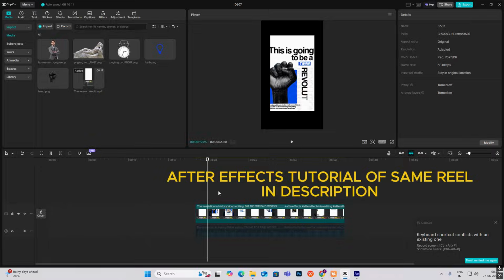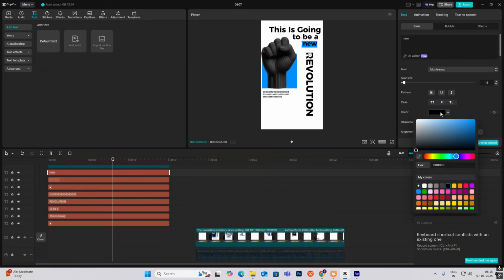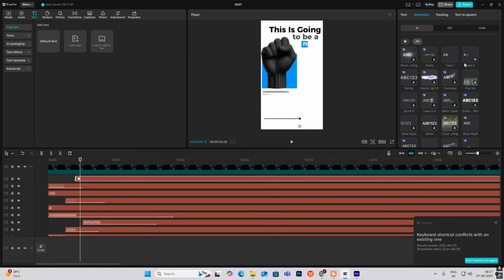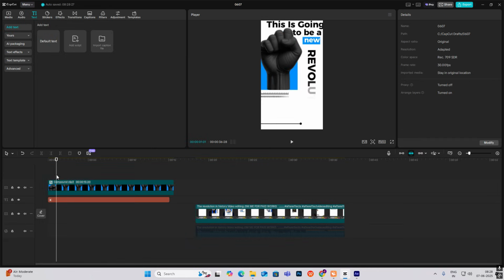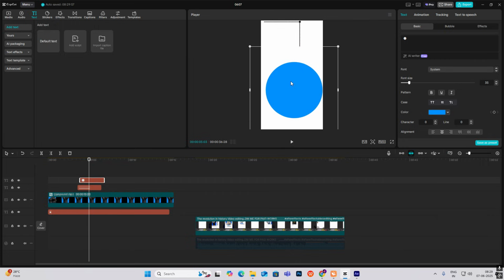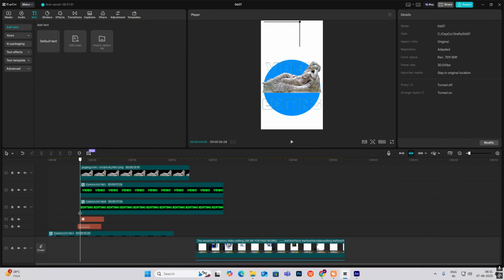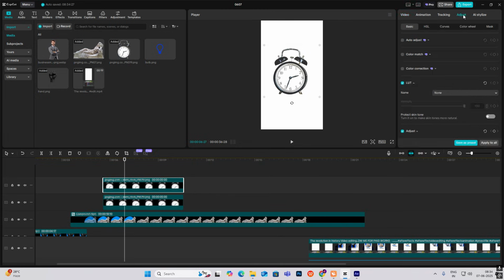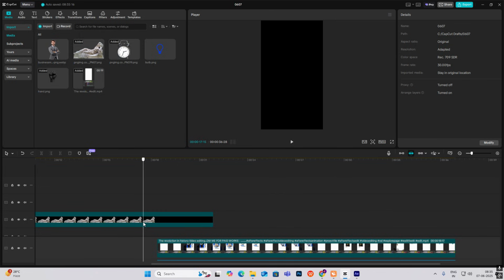How To Charge Premium Money for Easy Reel Edits | CAPCUT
Learn how to charge premium prices for easy reel edits using capcut. In this tutorial, we'll show you how to increase your rates for simple editing jobs using this powerful software.